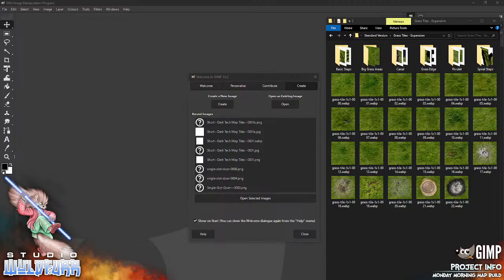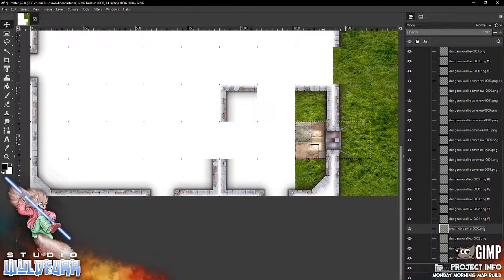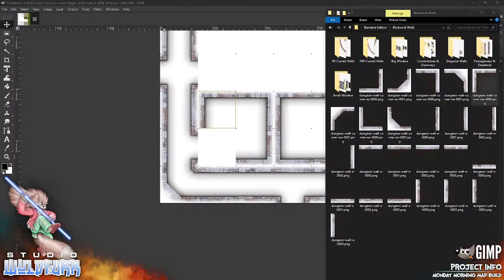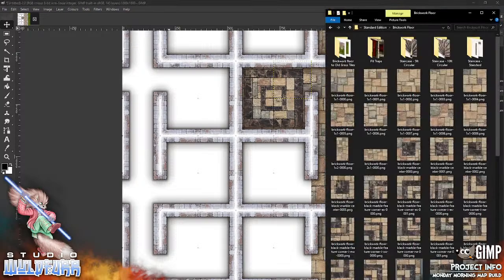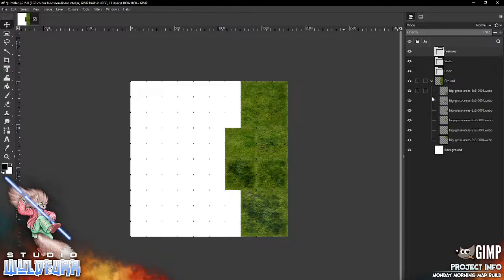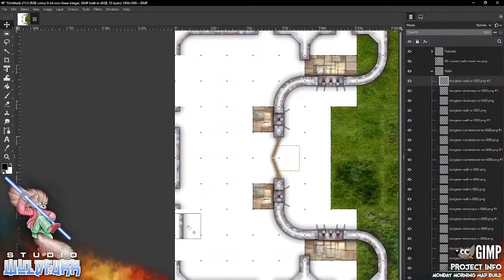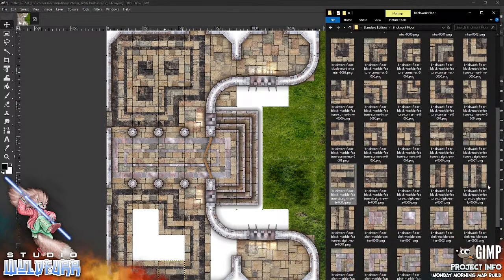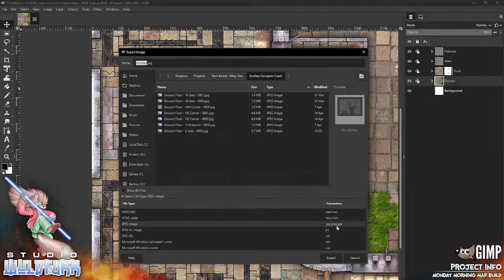Livestream - Monday Morning Map Build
Hello there! I am *Tailz* from *Studio WyldFurr* and it is Monday Morning which means I am building roleplaying adventure maps in the graphics editing program: Gimp. I use Map Tiles art assets to create the adventure maps, and if you're a supporter on Patreon, you can download the maps from the Art Assets Browser in the Studio Dungeon on the Studio WyldFurr website. The maps could be used for playing games of Dungeons & Dragons or Pathfinder on platforms such as FoundryVTT, Roll20, or Fantasy Grounds.